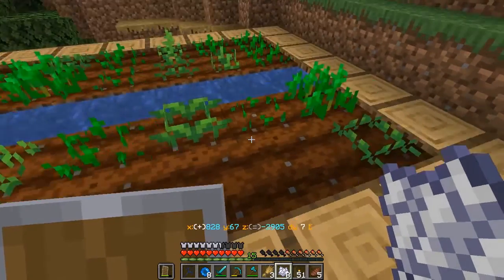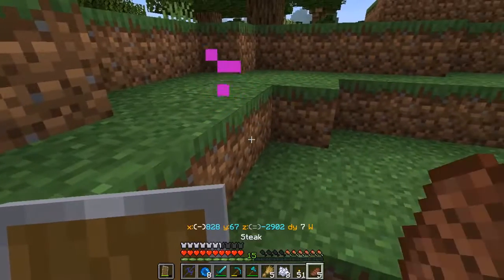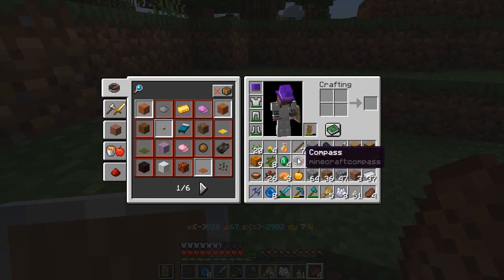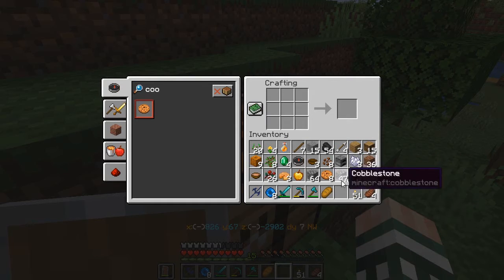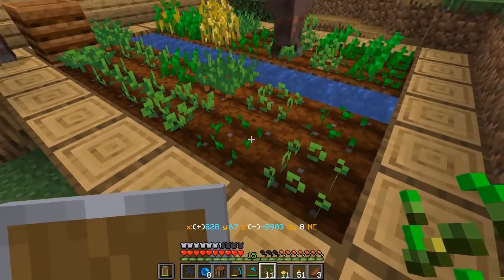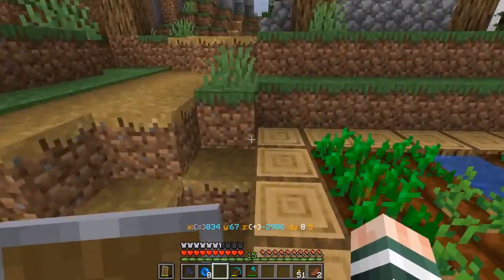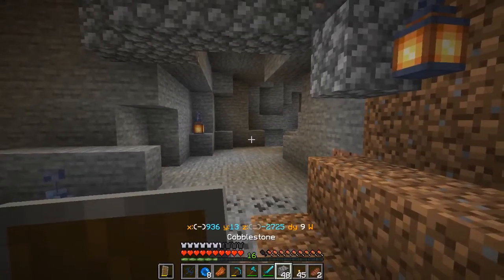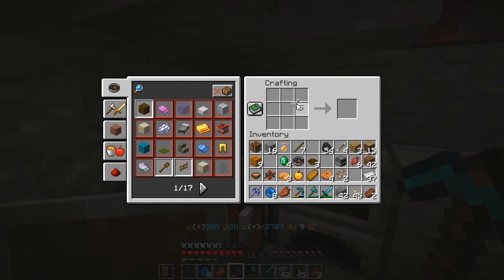Minecraft Mage Rage January 2020 Map 4 Ep 5: Backtracking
Perhaps I forgot something.

This week's spells: Pain, Blink, Telekinesis, Water, and Ice.

My selected spells: Revealing, Blink, Telekinesis, Water, and Lava.